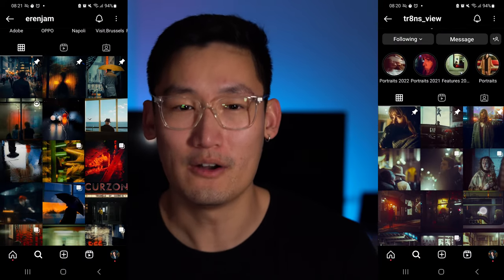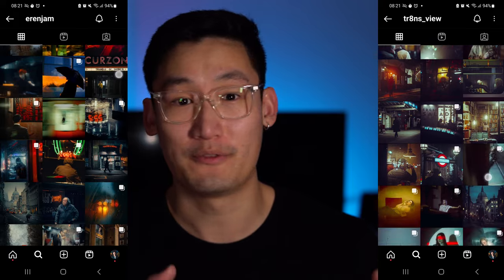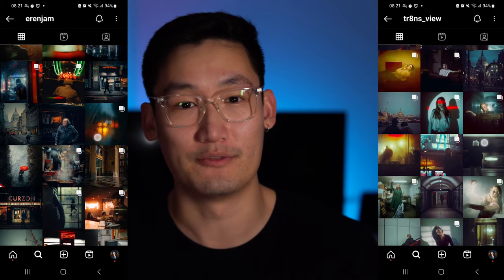LONDON CINEMATIC NIGHT POV STREET PHOTOGRAPHY | SIGMA 30MM 1.4 | SONY APSC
Trying out a new look in this POV street photography video - heading into central london to snap some cinematic nighttime photos.

My lens: Sigma 30MM F1.4

Lens in this video: Sigma 30MM F1.4

My portrait / street photography lens: Sigma 56MM F1.4

My wide angle lens: Samyang 12MM F2

My GoPro: Hero 8 Black

My Drone: DJI Mavic Air 2